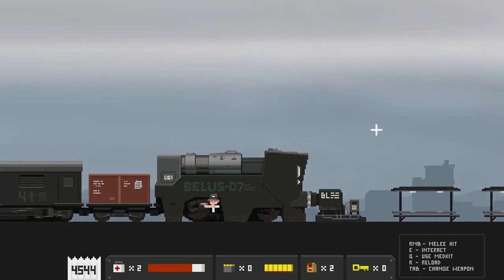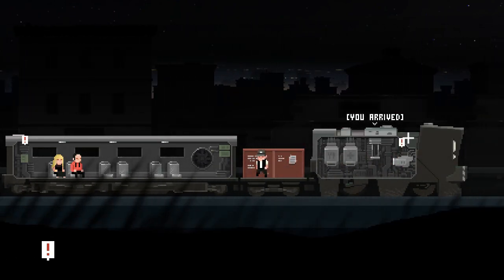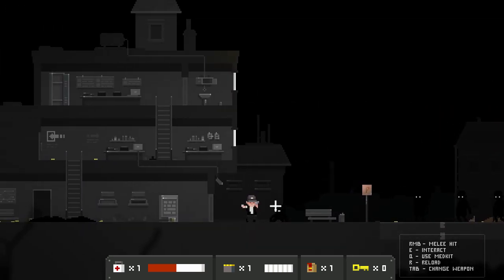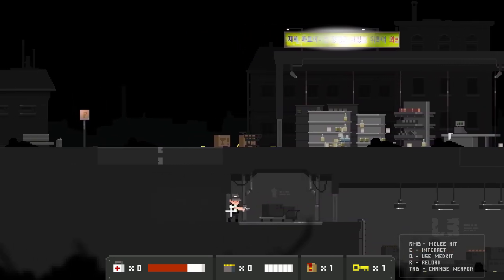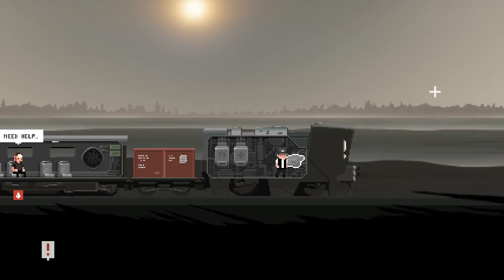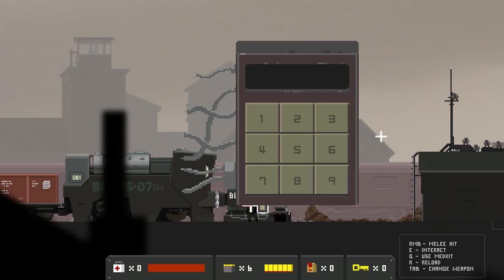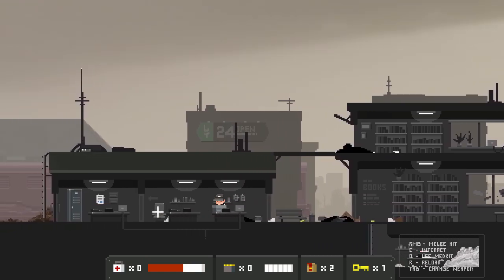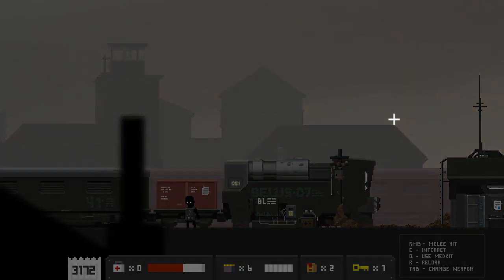Let's play The Final Station beta ep 1: Trains vs zombies! (PC gameplay)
Let's play The Final Station gameplay video of this crazy cross between a train simulator and zombie-shooting action game!

In this let's play The Final Station gameplay video we check out the first 20 minutes of The Final Station beta. This is Act One of The Final Station - the full game, coming Summer 2016, will have the full five acts.

The Final Station gameplay consists of two parts: Driving and managing your train as it moves between stations in a post-apocalypse world, and blowing up zombies in one of the many towns in The Final Station gameplay, looking for supplies and a code to get your train moving again.

Other elements of The Final Station gameplay include having to react to your train running out of power by monitoring systems, Deadbolt-style shooting with multiple weapons and scarce ammo, and finding survivors to keep alive on your train for cash rewards.

Official The Final Station gameplay description:

"In The Final Station gameplay, travel by train through a dying world. Look after your passengers, keep your train operational, and make sure you can always reach the next station. Make your way through swarms of infected at each station. Explore mysterious and abandoned stations looking for supplies and survivors."

The Final Station game version: beta 1.1
The Final Station release date: Summer 2016
Developed by: Do My Best Games
Formats available: PC Windows

Our Playtest videos are one-off let's plays of interesting PC indie games, offering gameplay, first impressions, reviews or even a full playthrough.